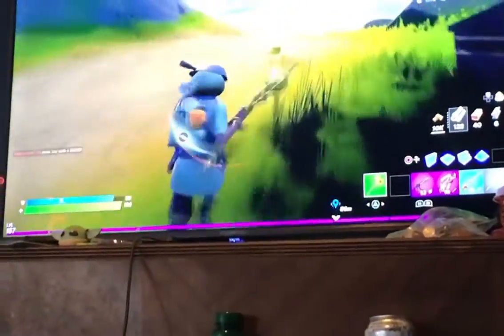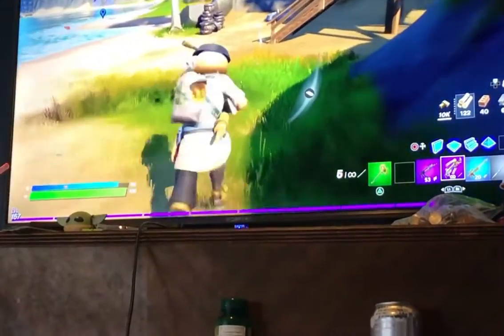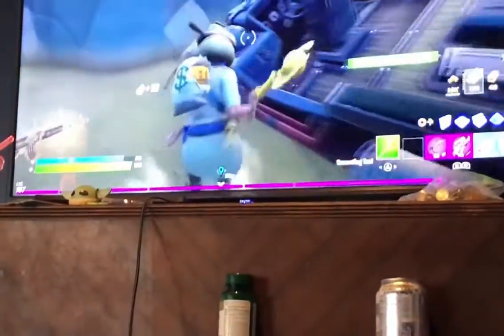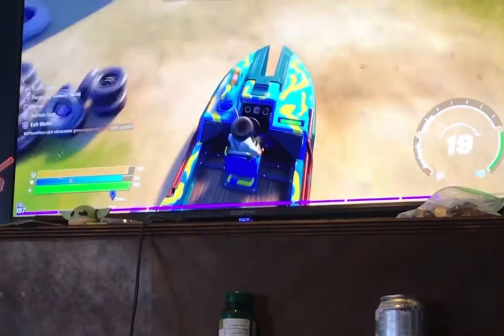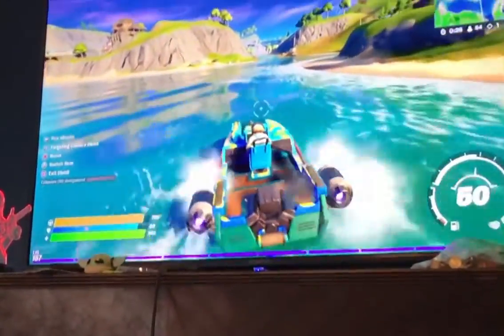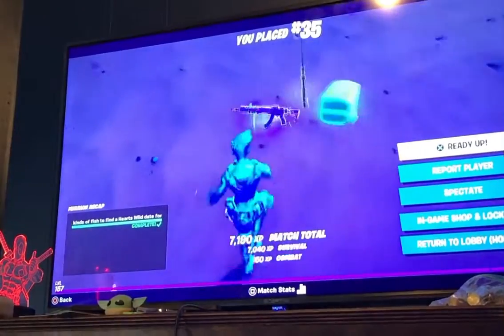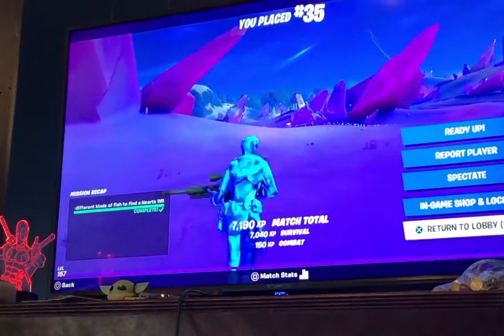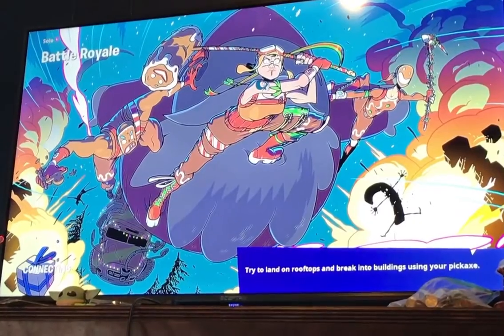Challenge guide ep 5